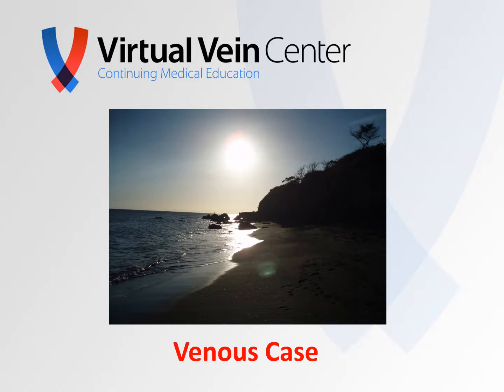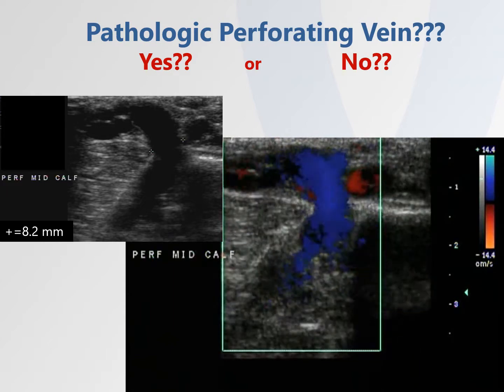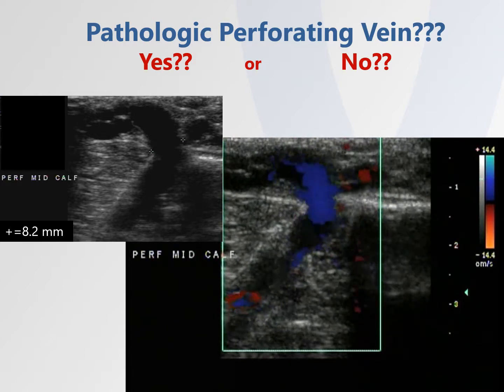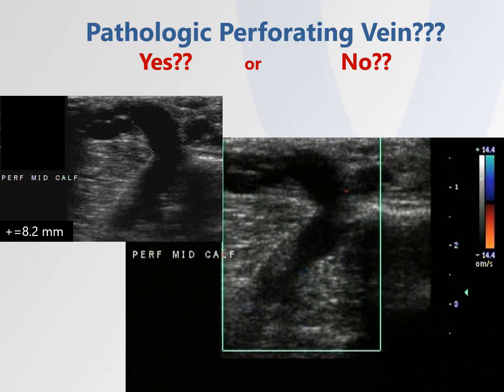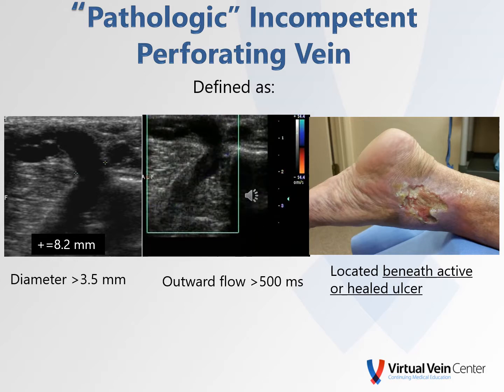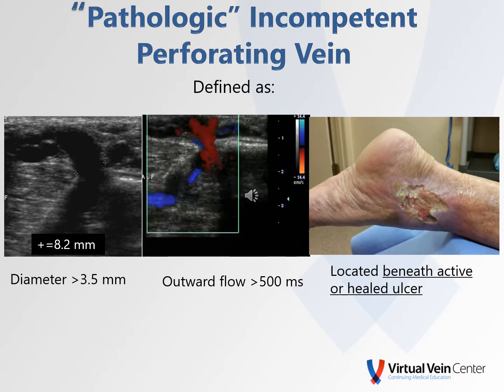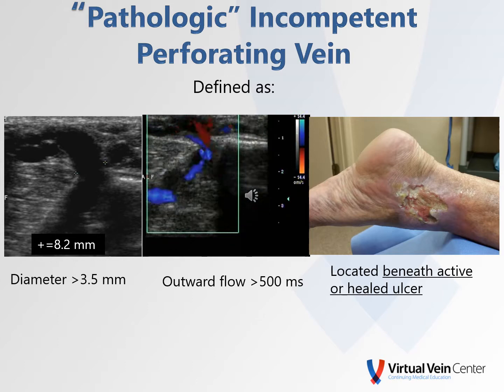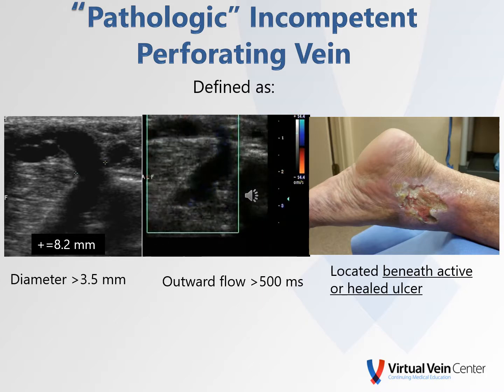Perforating veins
Perforating veins are challenging to evaluate in the course of a duplex ultrasound exam. But - they may hold the key to venous system function. Here are just a few examples.  For more information or if you need Category 1 CME,